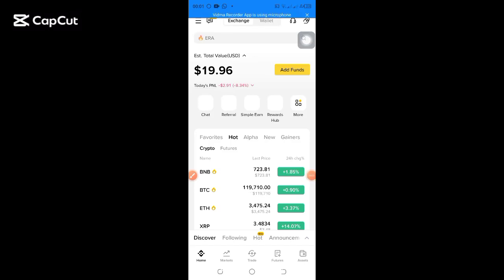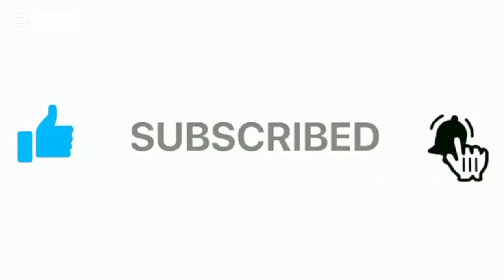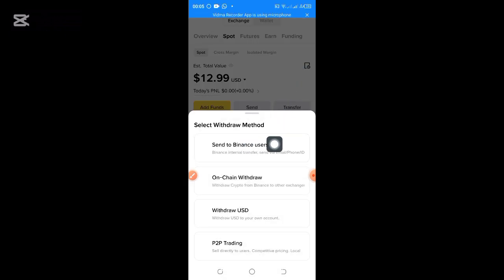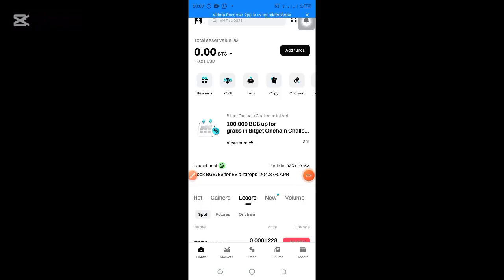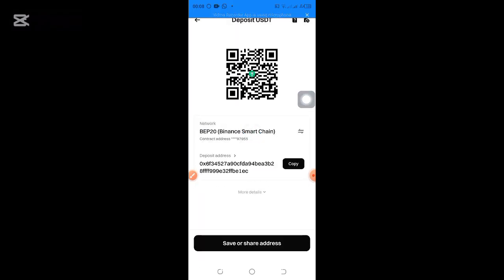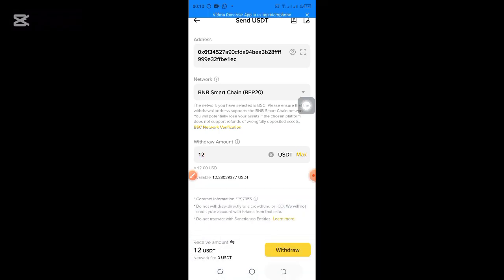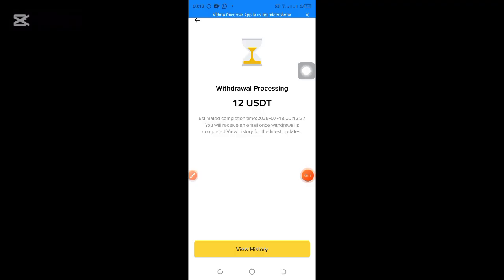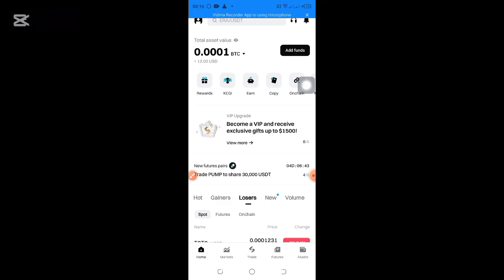HOW TO TRANSFER COINS FROM ONE WALLET TO ANOTHER || Transfer Coins From Binance, Bitget Or Bybit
🚀 How to Transfer Crypto from One Wallet to Another (Step by Step Guide) 🚀

Are you struggling with sending your coins from one wallet to another? 🤔 Don’t worry — in this video, I’ll walk you through the simple step-by-step process of transferring crypto safely without losing your funds. Whether you’re using Trust Wallet, MetaMask, Binance Wallet, Coinbase Wallet, or any other wallet, this guide will help you move your coins smoothly and securely. 💰🔐

👉 What you’ll learn in this video:
✅ How to get the correct wallet address 📩
✅ How to avoid common mistakes when sending crypto ❌
✅ Step-by-step transfer process 🔄
✅ Tips to reduce transfer fees 💸
✅ How to confirm successful transactions ✅

⚡ Always remember: One wrong letter in the wallet address can make you lose your funds forever. Watch carefully, follow along, and transfer like a pro!